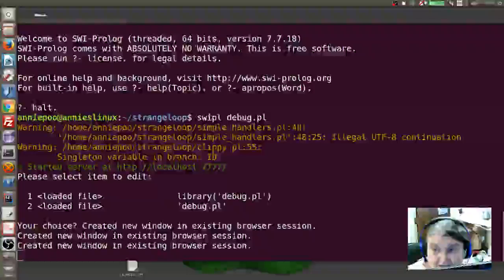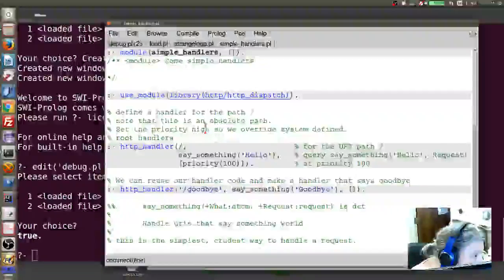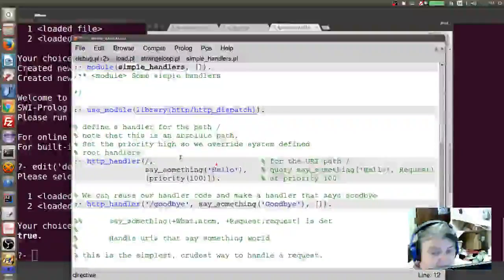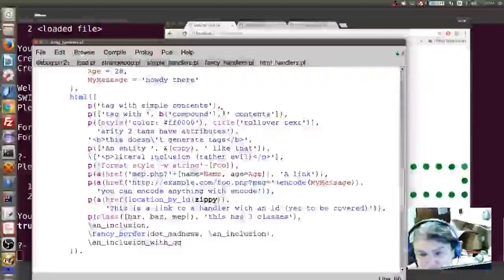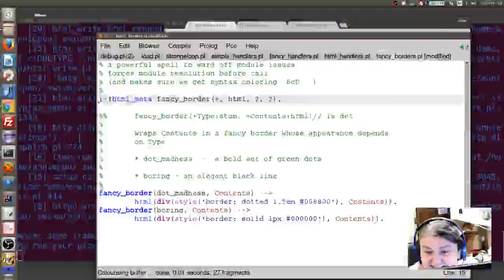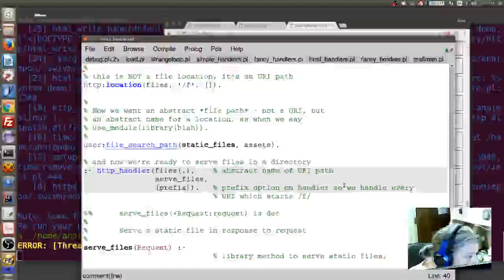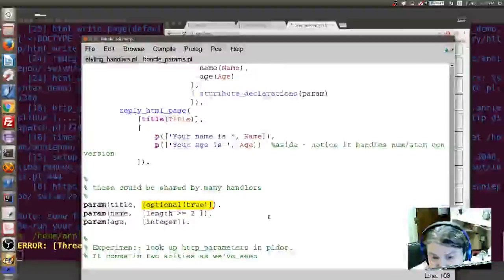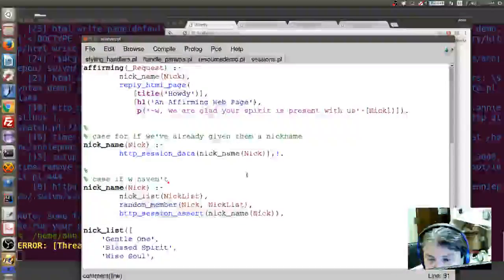Web Programming Workshop 2nd presentation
Next event - 8am 18 July Web Workshop